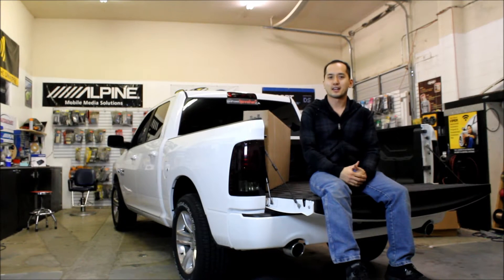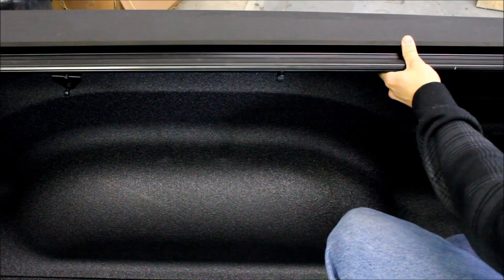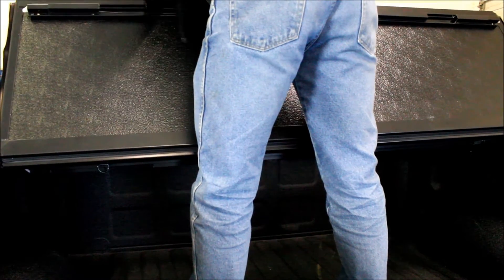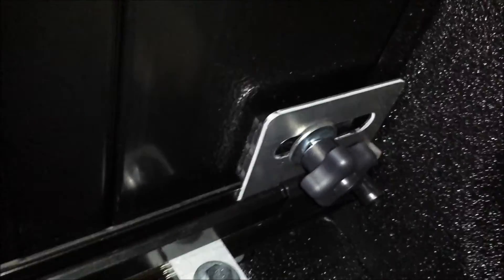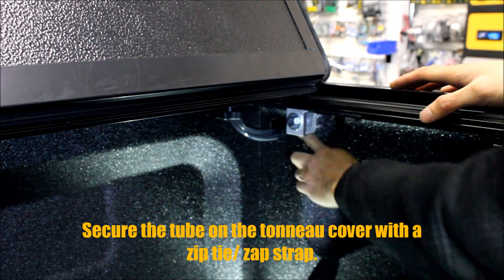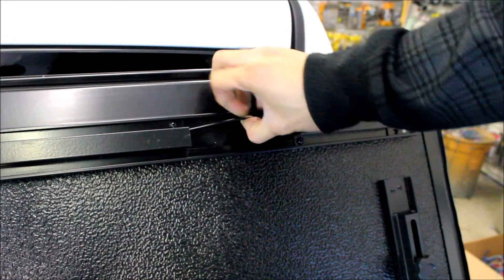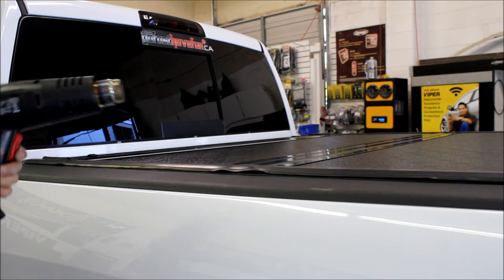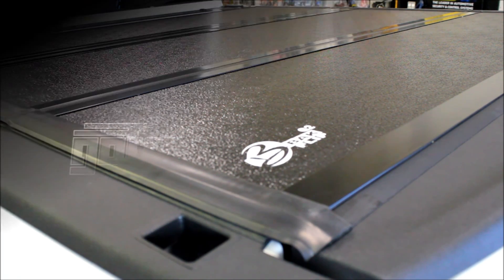How to Install the Bakflip G2 Hard Tonneau Cover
In this video I install what is probably the best bang for your buck folding hard tonneau cover on the market. The BAKFlip G2.

Canada